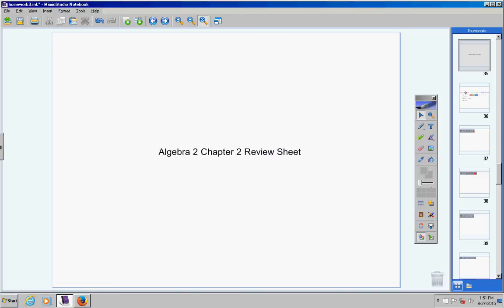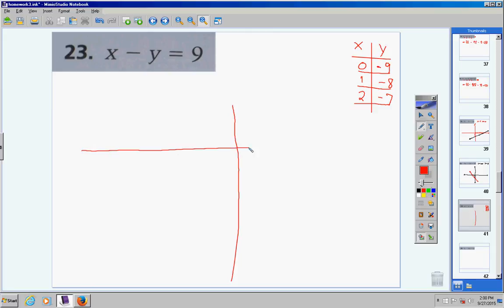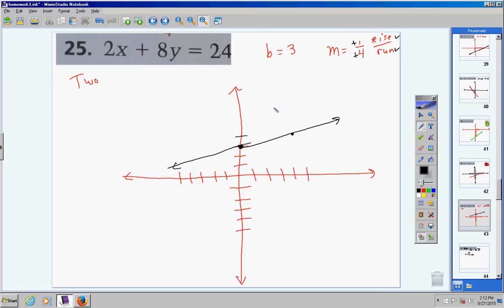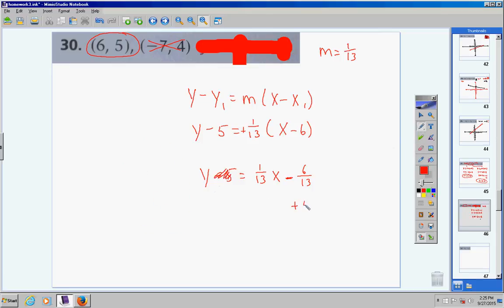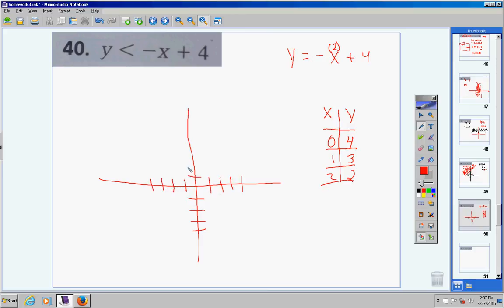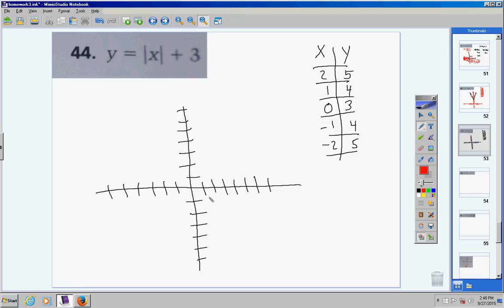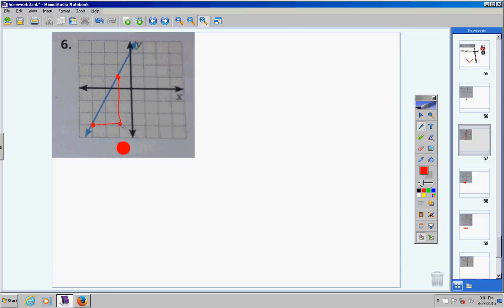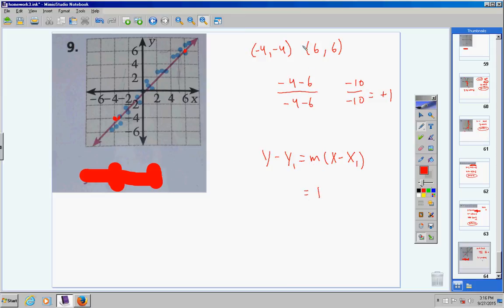Algebra 2 Chapter 2 Review Sheet